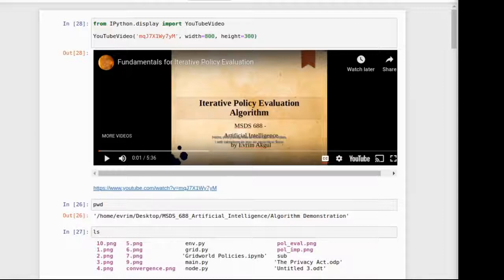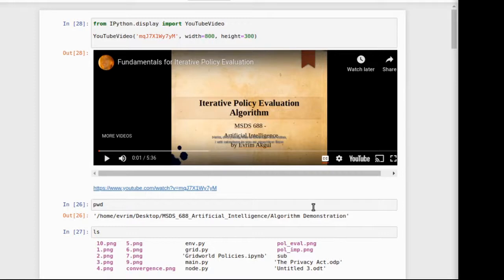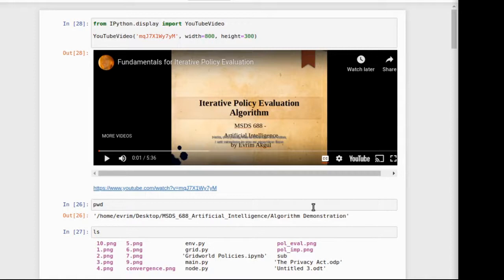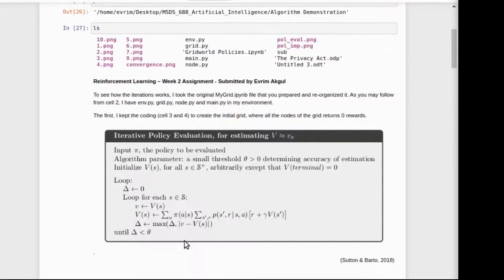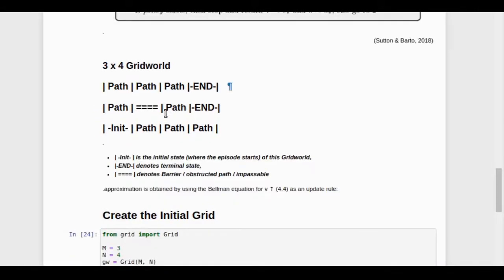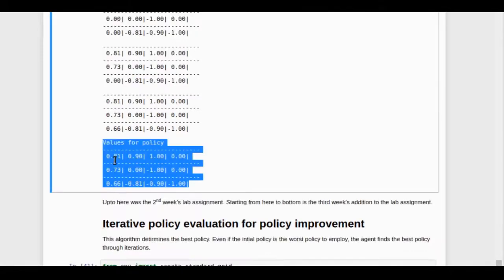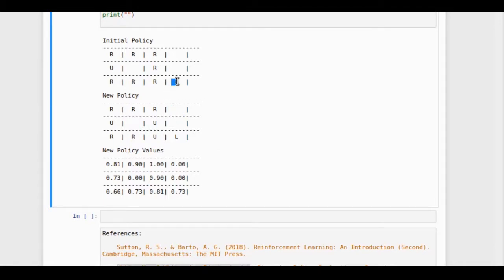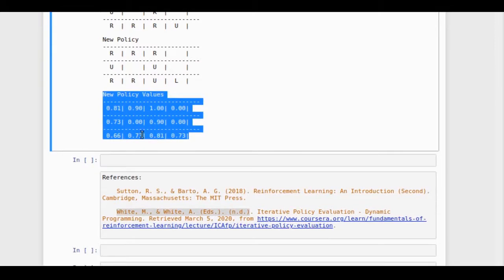Iterative Policy Evaluation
Full video